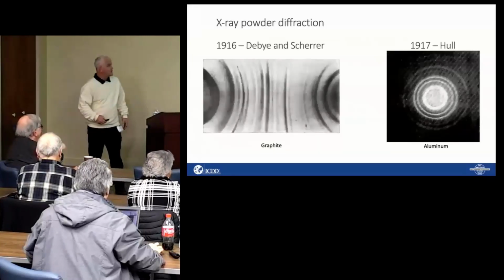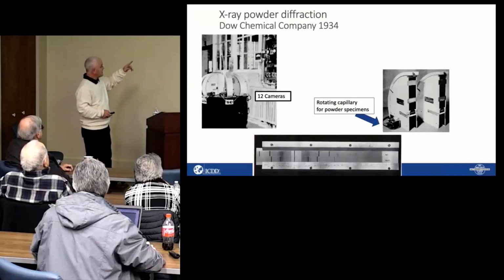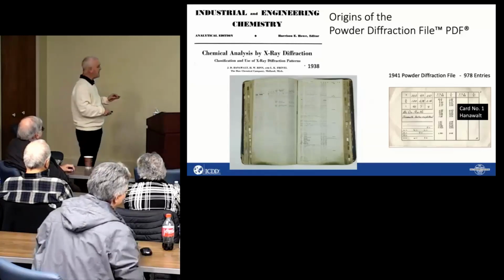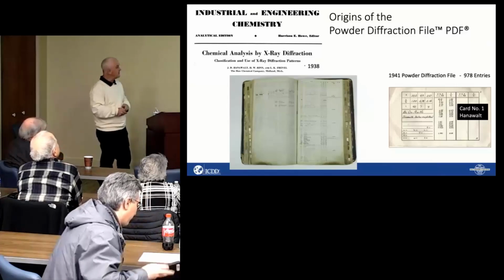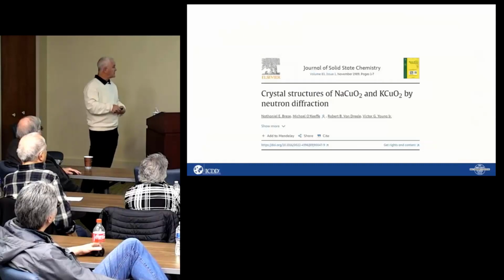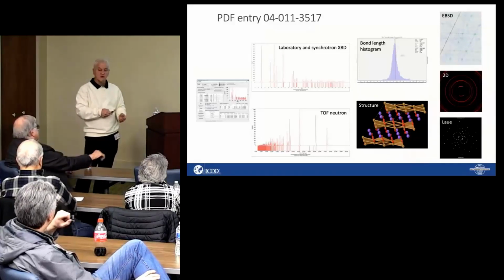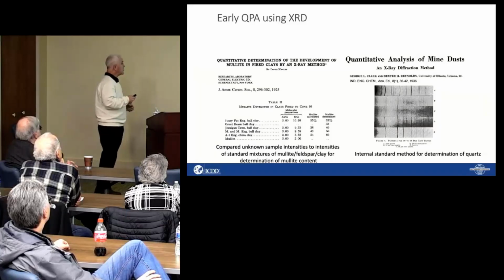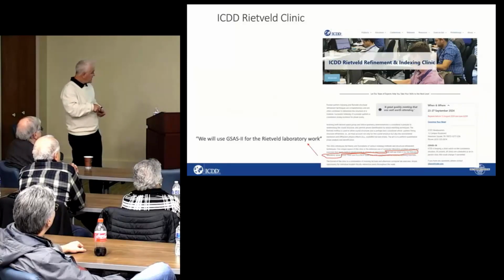Bob Von Dreele's Birthday Celebration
Thomas Blanton (Executive Director and Principal Scientist at the International Centre for Diffraction Data (ICDD))

Blanton gives a brief overview of the history of powder diffraction, the Powder Diffraction File (PDF), and using GSAS-II for Rietvald analysis in the tutorials at the ICDD.